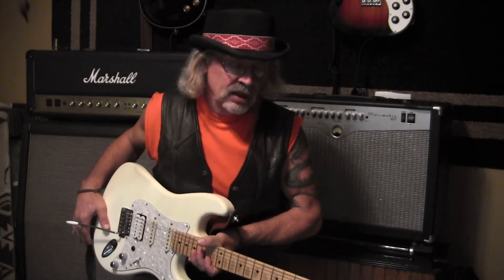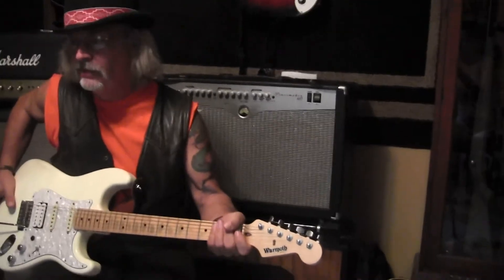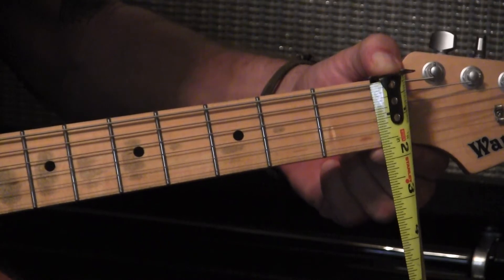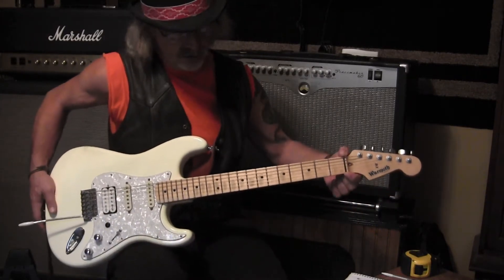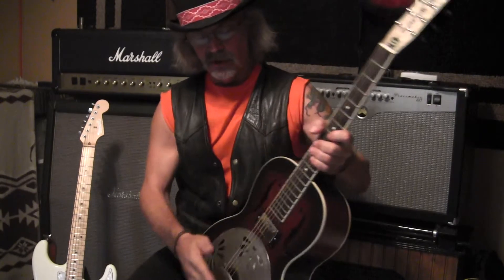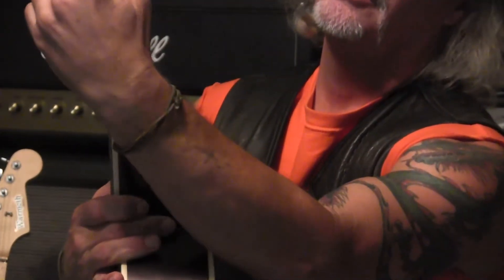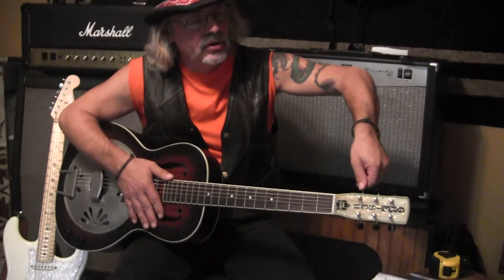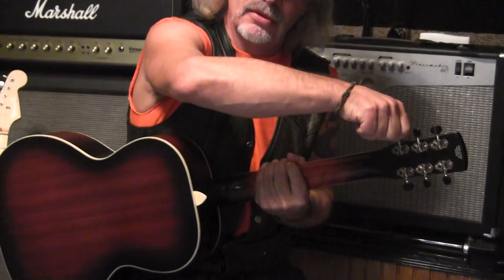Purchasing Your First Guitar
I know I may not have covered  every concern that a new buyer may have, so if you have any questions in regards to something I did or did not cover, feel free to ask. I'd be happy to help.